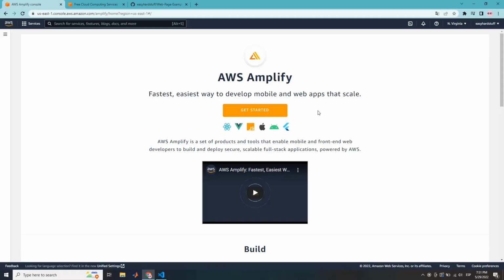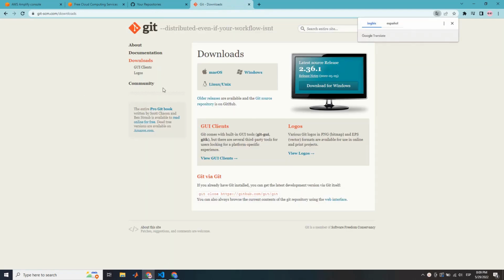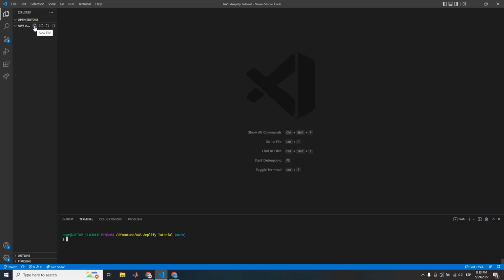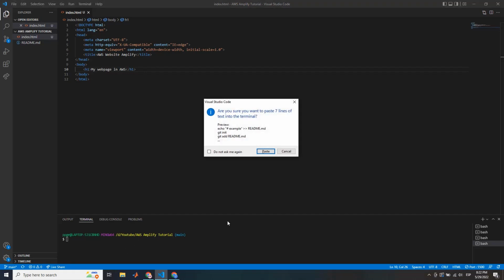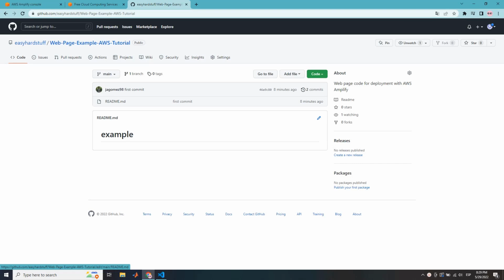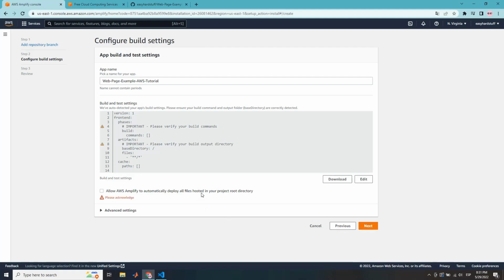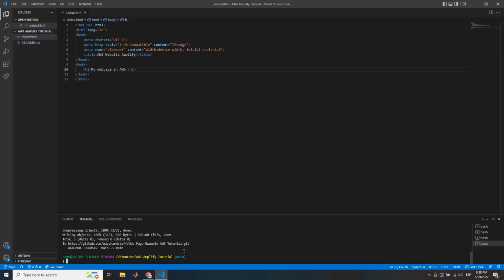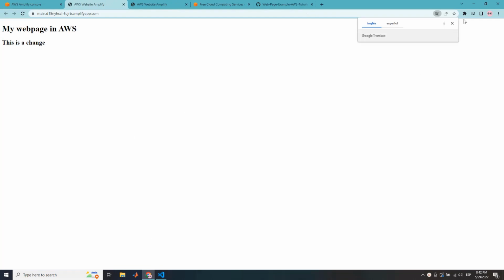AWS Amplify Tutorial | Deploy React App on AWS Amplify Gen2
Welcome to our tutorial on deploying React applications to AWS Amplify! In this step-by-step video guide, we will walk you through the entire process of deploying your React projects to AWS Amplify, a powerful cloud-based platform that simplifies the deployment and hosting of web applications.

Whether you're a beginner or an experienced developer, this tutorial is designed to provide you with a clear and concise overview of the deployment process.